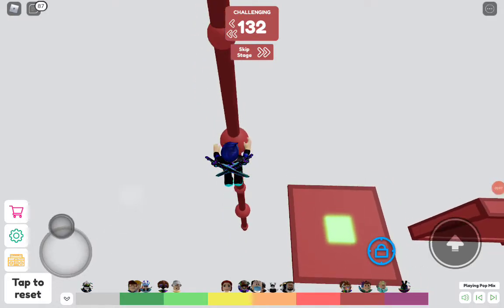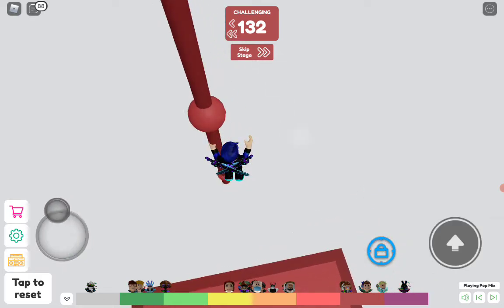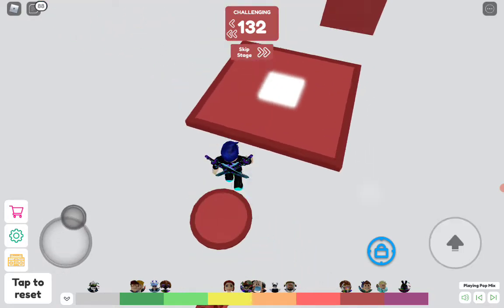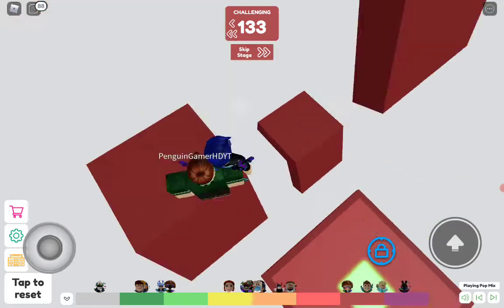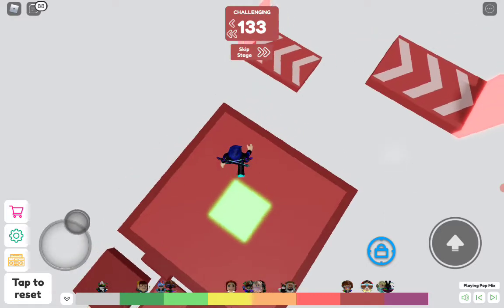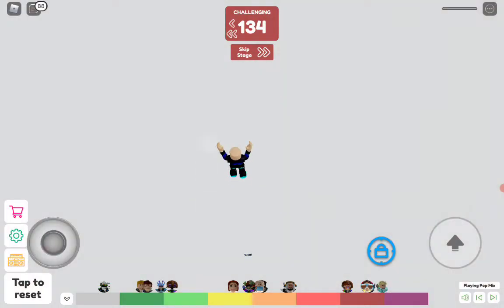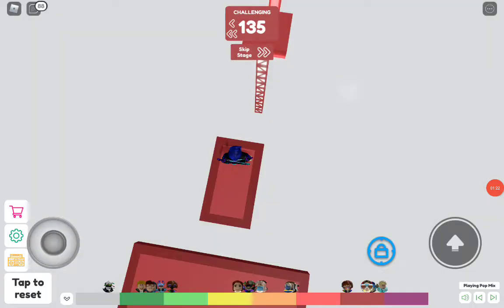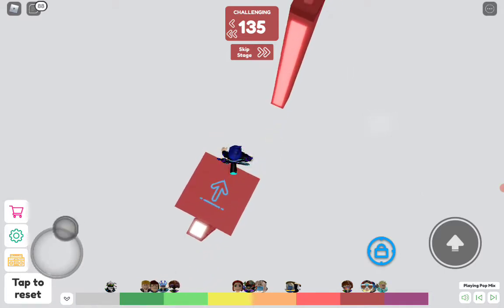master's difficulty chart obby part 8